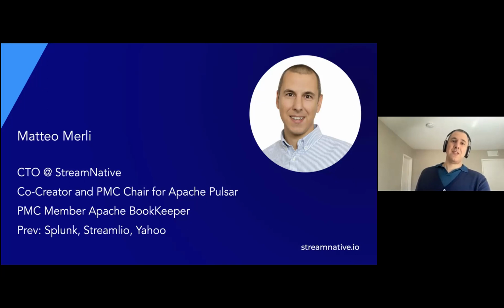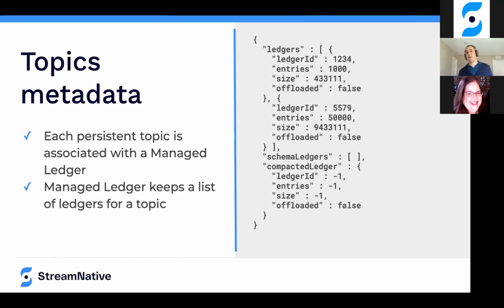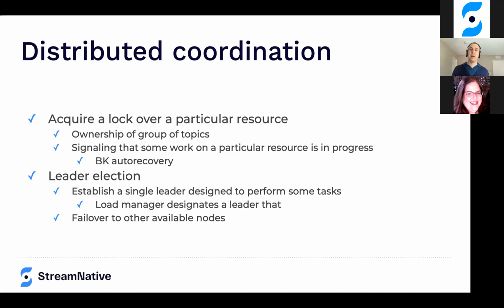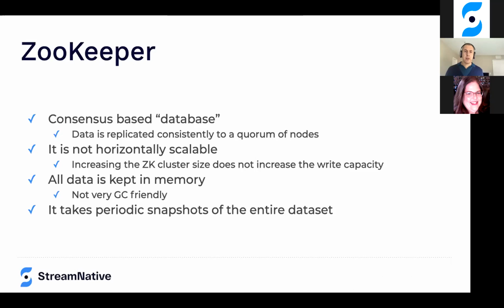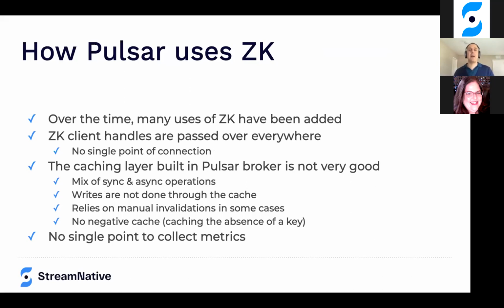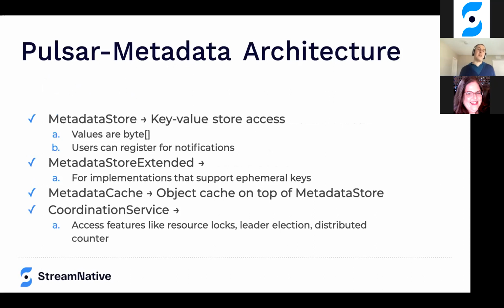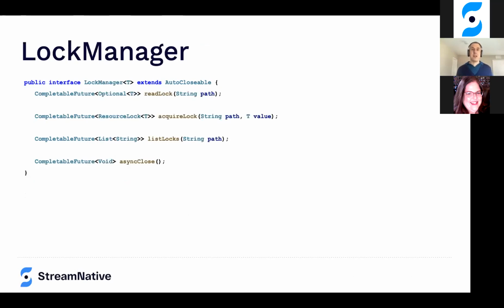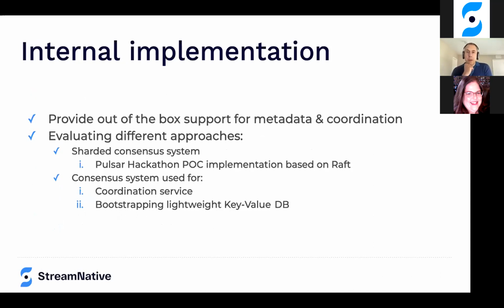Pulsar without Zookeeper: Introducing the Metadata Access Layer in Pulsar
Apache Pulsar is a rapidly growing and evolving technology. In this talk, Apache Pulsar PMC Chair Matteo Merli shares how current initiatives will help to streamline the Apache Pulsar architecture, making it independent of any particular metadata system. To achieve this, the Pulsar community has been working on developing an abstract metadata access layer to break the Zookeeper dependency.

For more Pulsar content, sign up for the Pulsar Virtual Summit North America 2021
This year, the event will be held virtually June 16-17th by StreamNative and Splunk. Speakers include Karthik Ramasamy from Splunk, Ankur Jain from Flipkart, Ankush Goyal from Narvar, Till Rorhrmann from Ververica, Srikanth Natarajan from Microfocus, and many more.